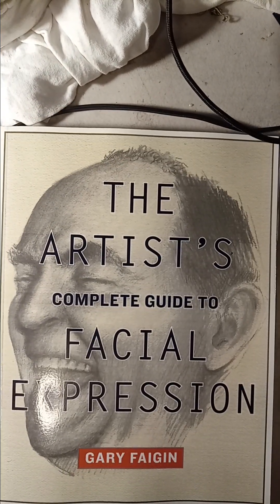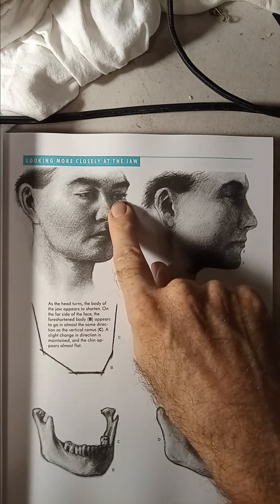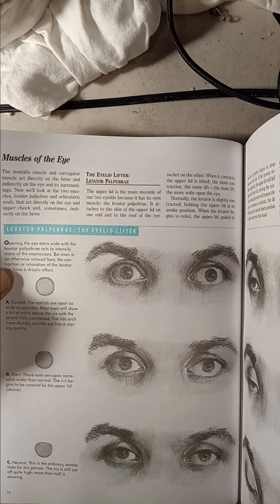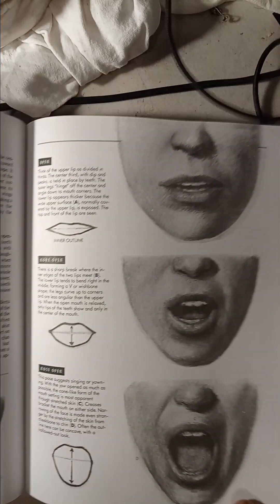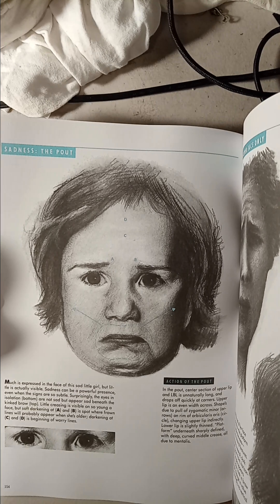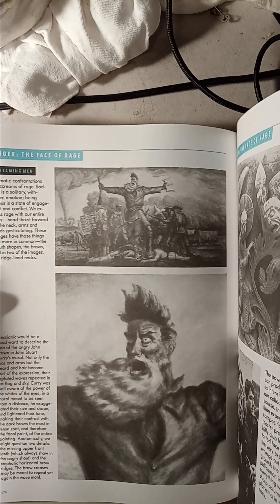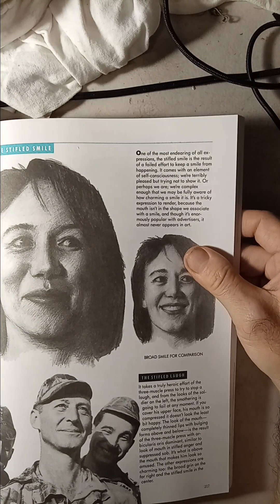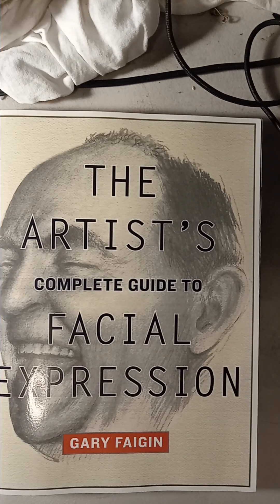TWO BOOKS ON DRAWING ON EXPRESSIONS